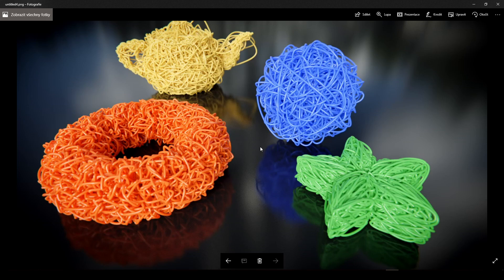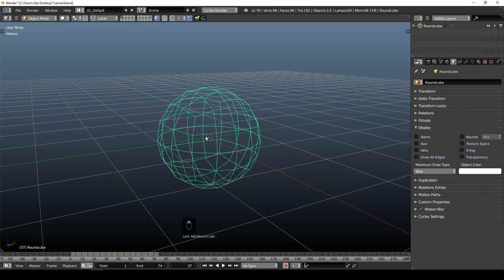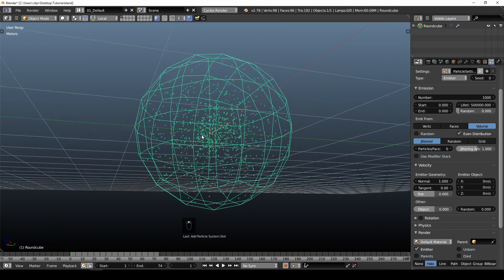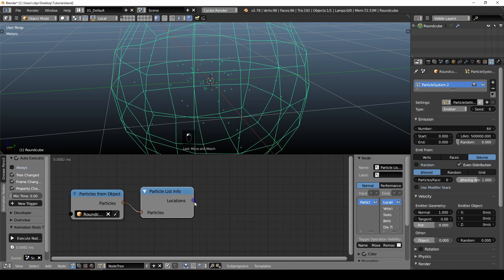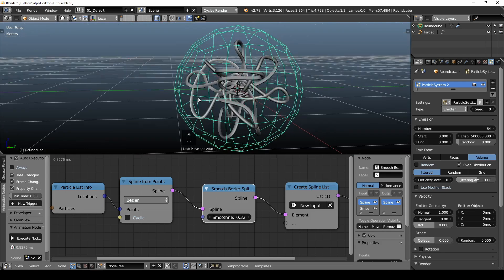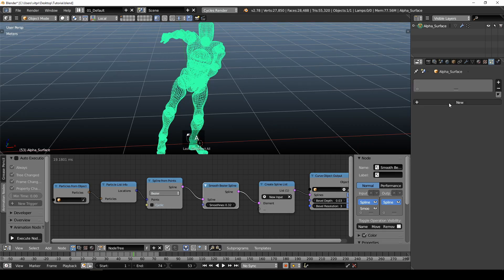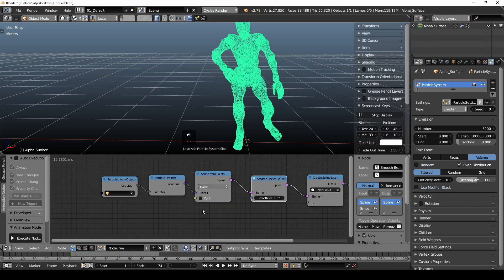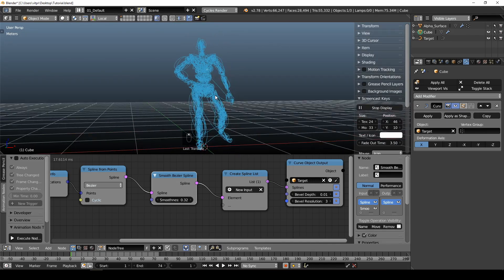[007] Blender tutorial - Fill object with curve [Animation nodes]